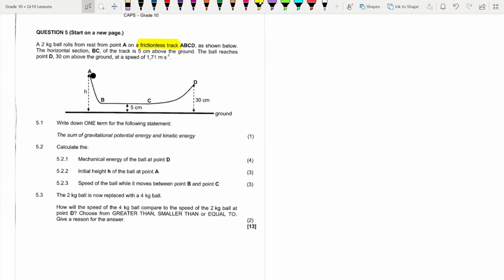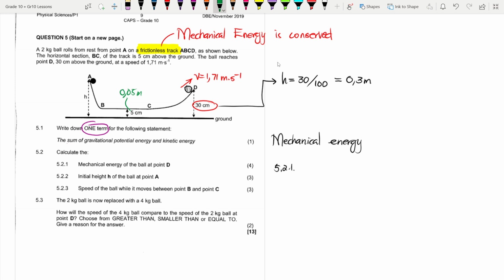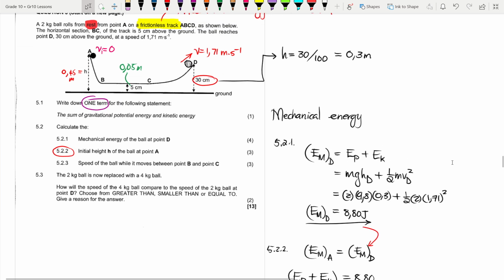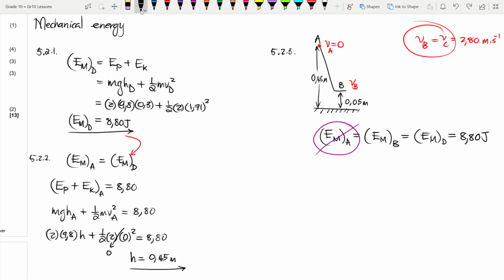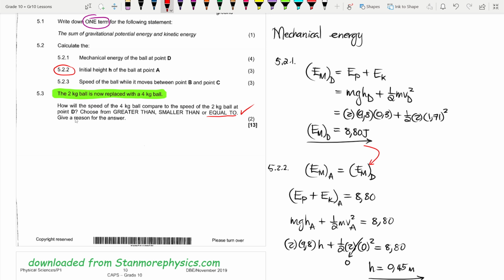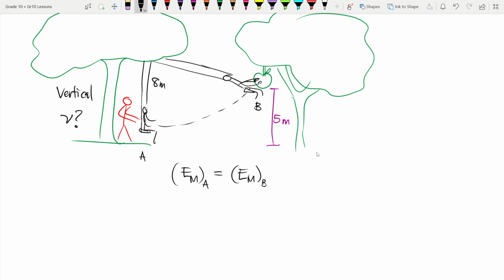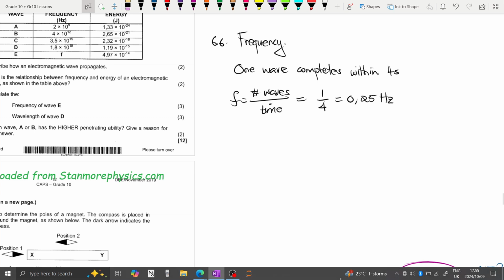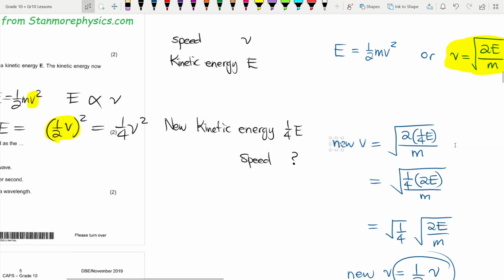Grade 10 - Energy | Online Tutorial